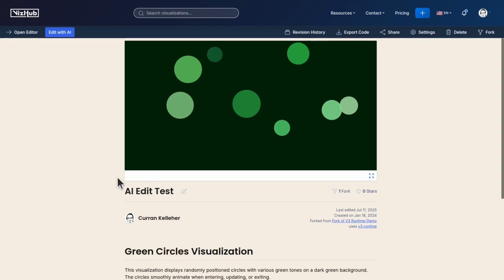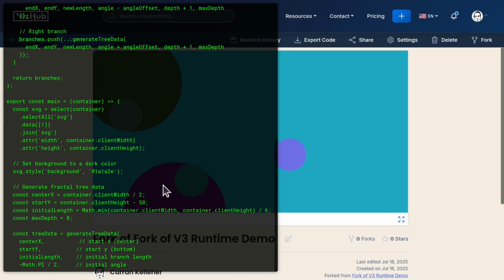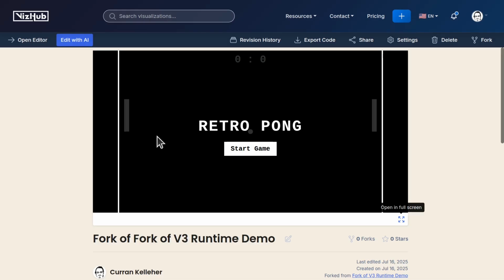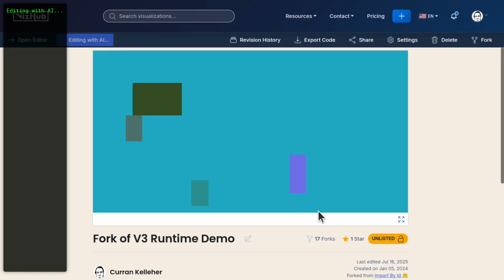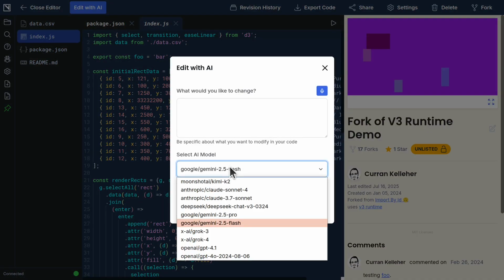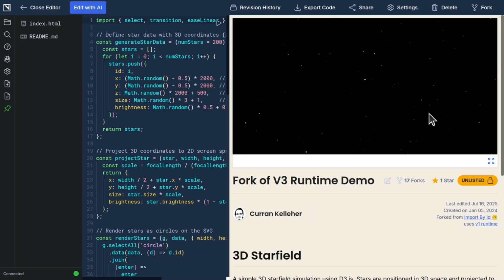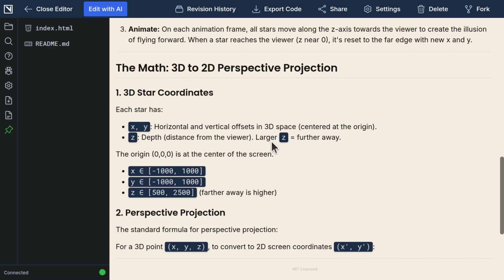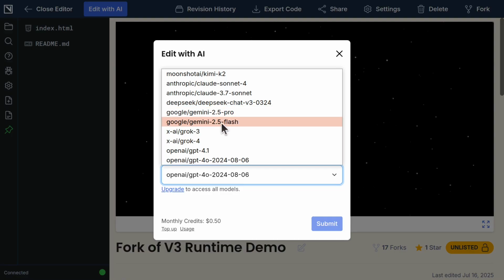Vibe Coding with Latest LLMs in VizHub: Kimi K2, Grok 4, Claude 4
A recording of a quick QA test that the VizHub "Edit with AI" feature is working as expected across all supported models. Try it out yourself for free in vizhub.com! Just fork and click "Edit with AI".